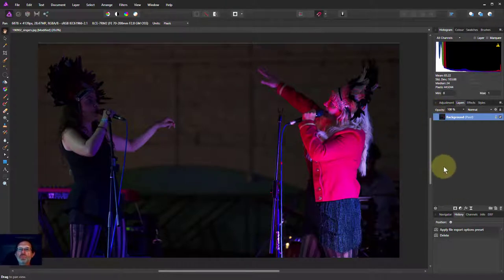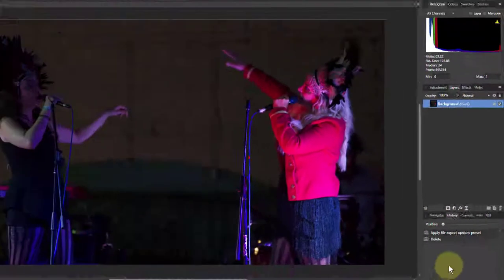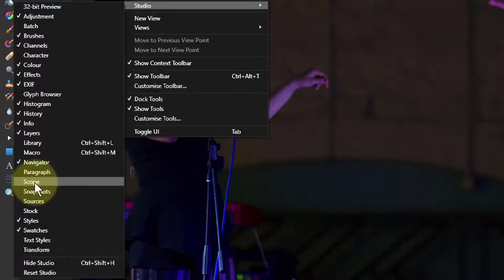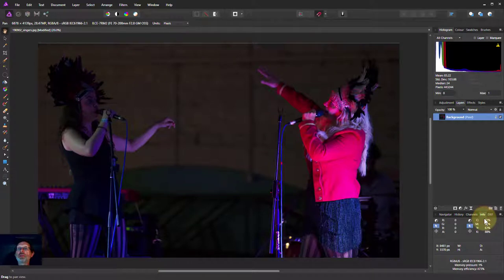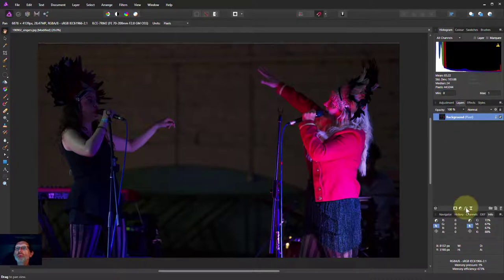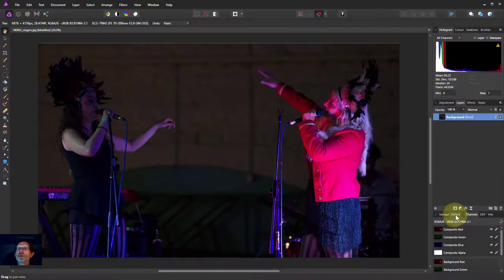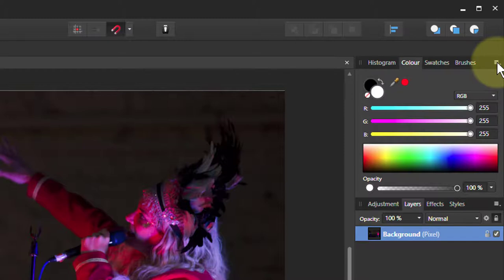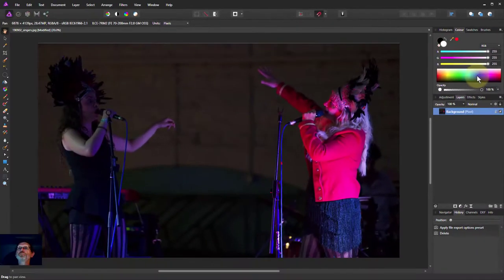Studio Panel Basics in Affinity Photo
In Affinity Photo there's a bunch of panels on the left side that can be reconfigured and moved around to suit. They also have a secret menu in them. Here's a quick overview of how to use these important little beasties.

The web page for this video is here (with links to related videos)